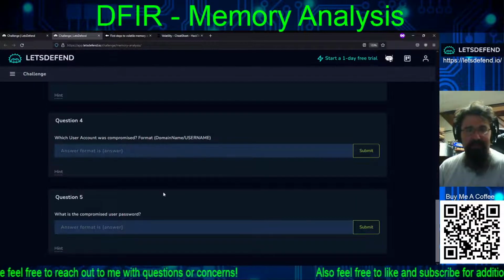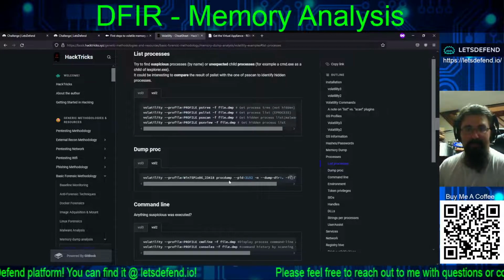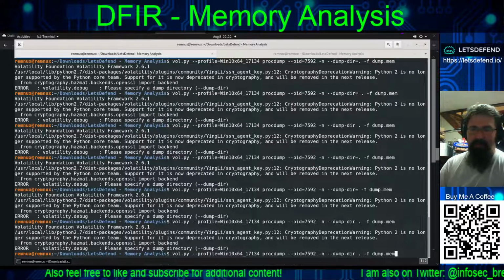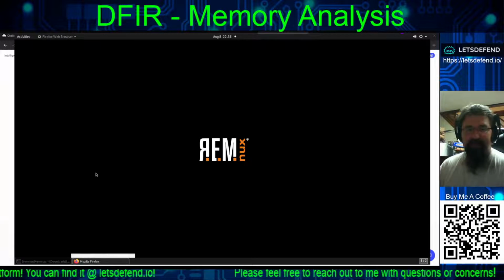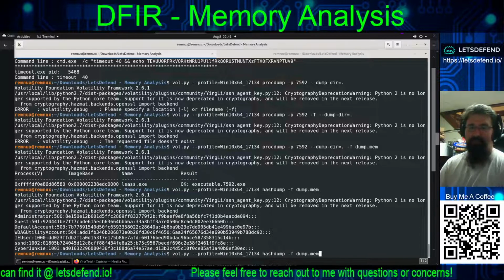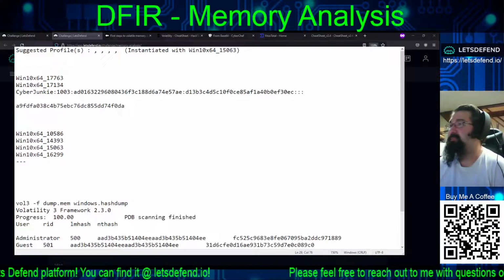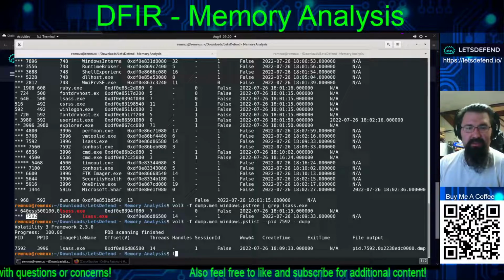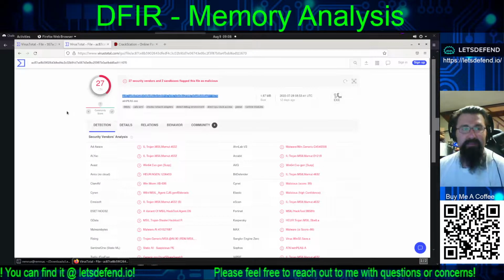DFIR - Memory Analysis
In this DFIR exercise on Lets Defend, we are supplied an copy of an memory dump to analyze in Volatility and 5 questions to answer!